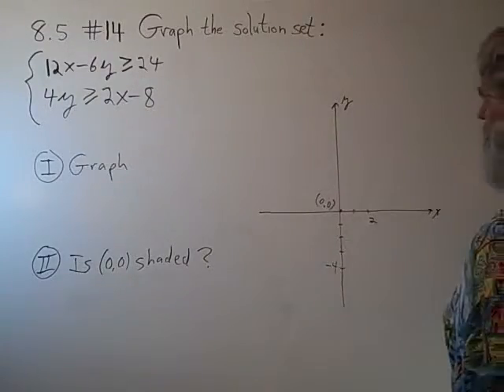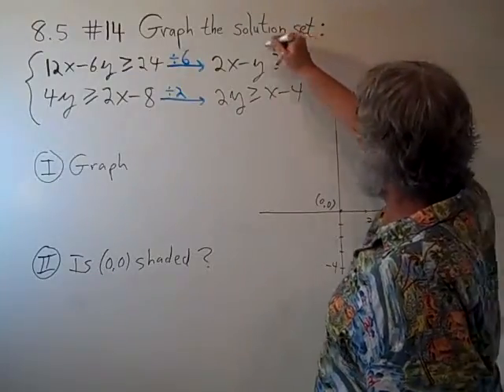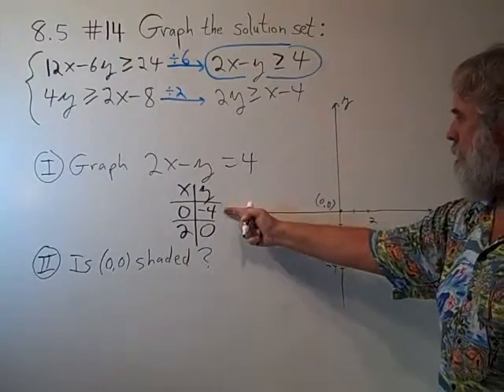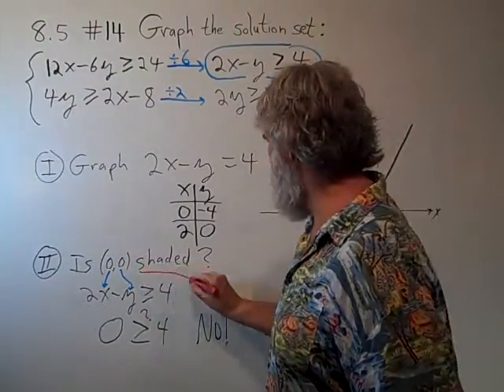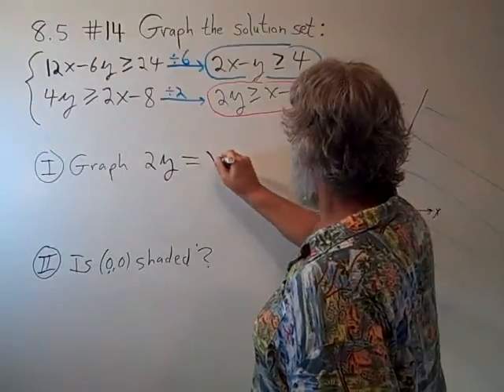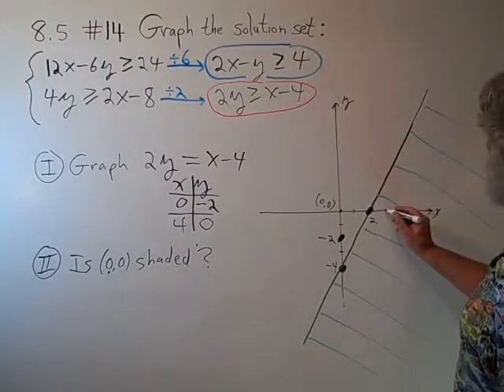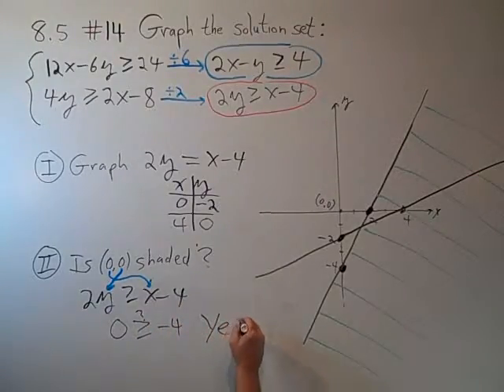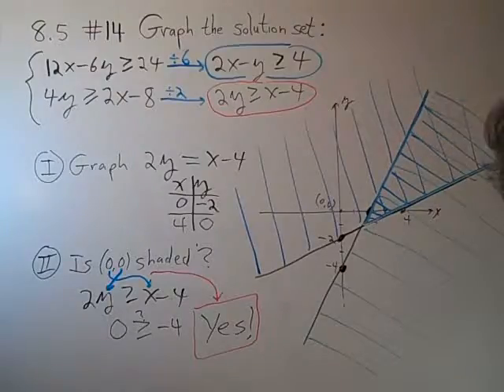BA 8.5 14